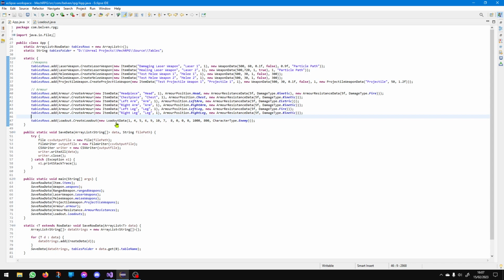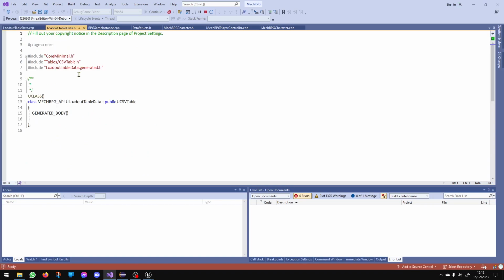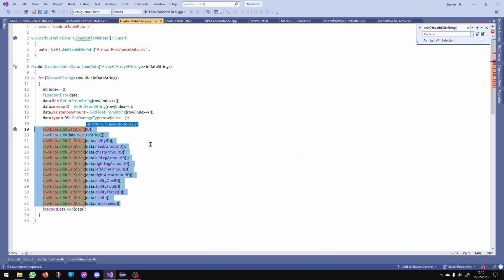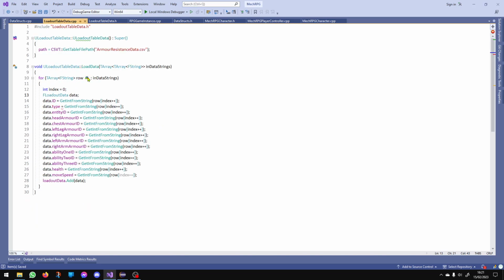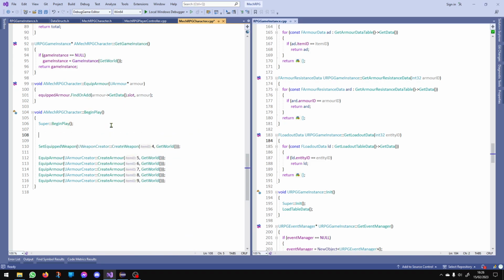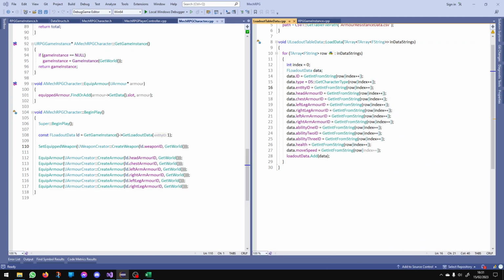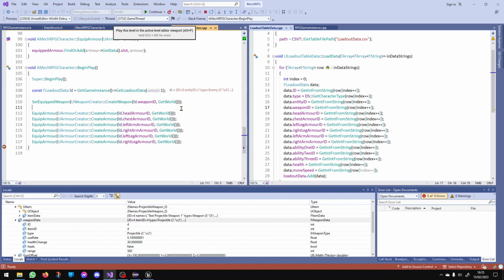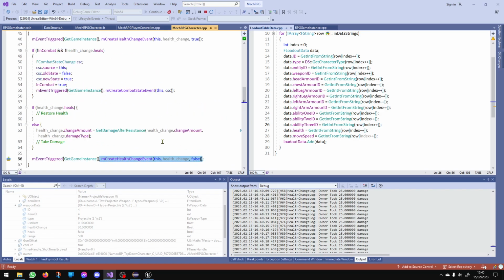Adding Loadouts to my RPG #3 - UE5 Game Dev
This video is creating the loadout system, using csv tables and C++